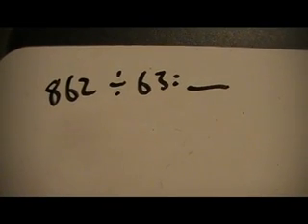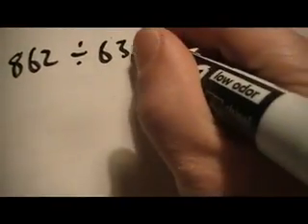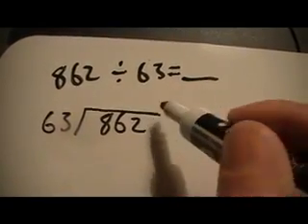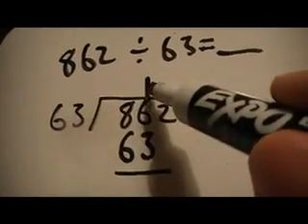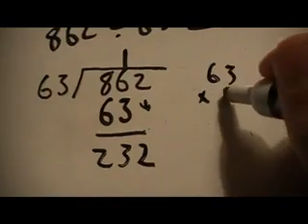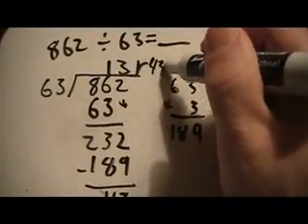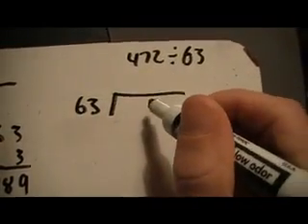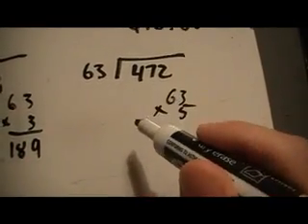Why Not Teach Division U.S. Standard Algorithm?